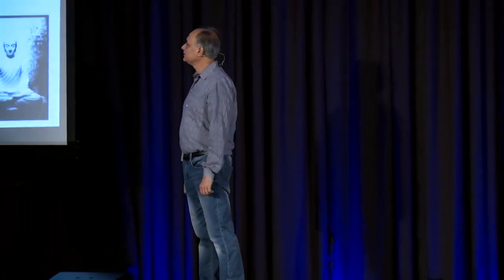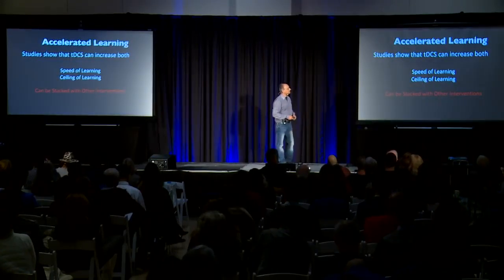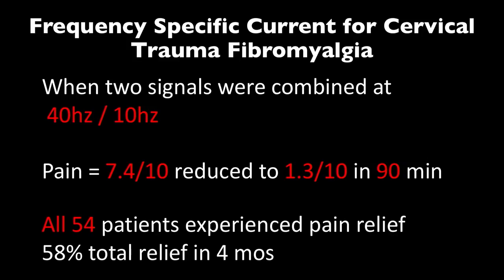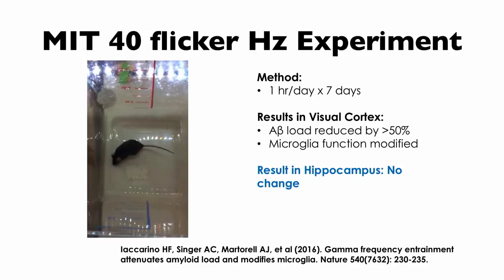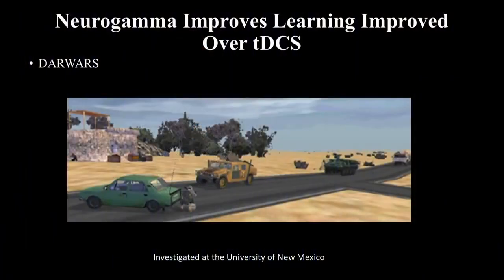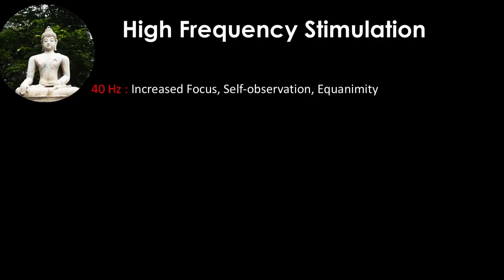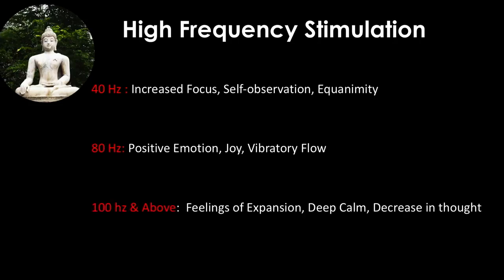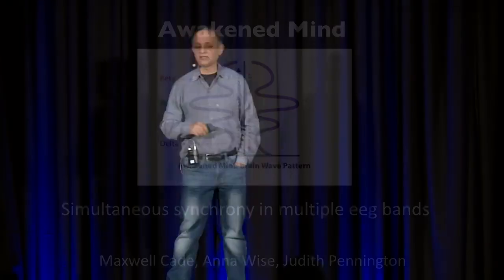Lecture - Dr. Sanjay Manchandra on Cognitive States and Low Energy Brain Stimulation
Our technology was featured at Transtech 2018 in a presentation by Dr. Sanjay Machandra. Dr. Manchandra is a recognized expert in the field of meditation with a Ph.D. in Computer Science and a Master’s degree in Counseling Psychology. Watch his engaging and informative presentation here.